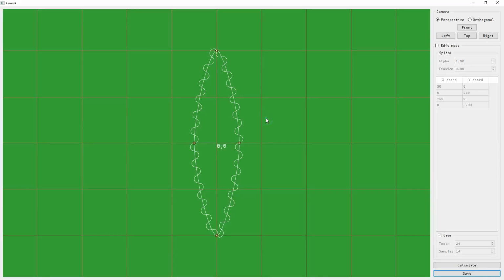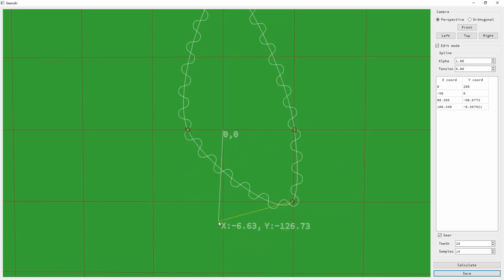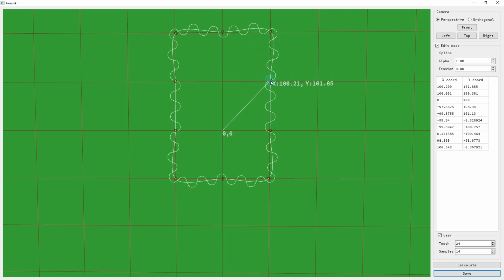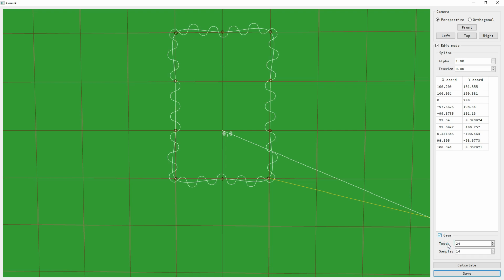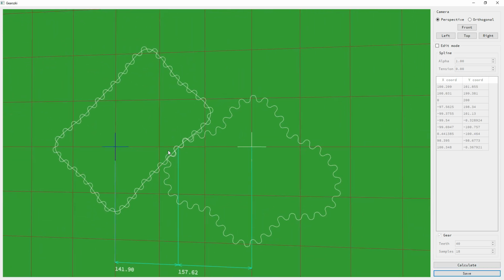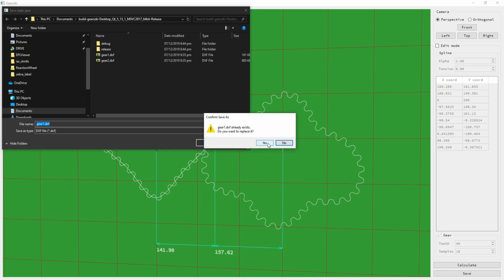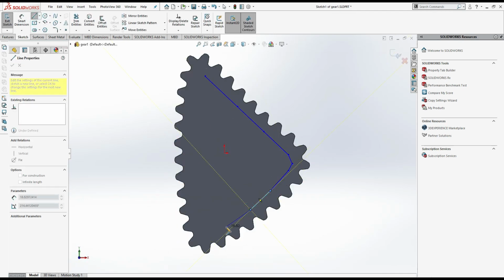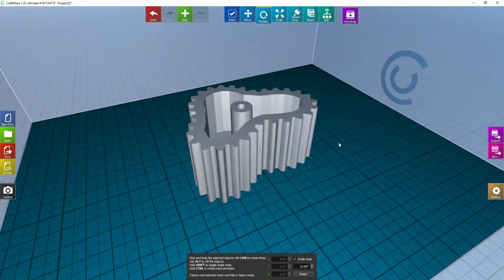3D printed arbitrary shaped gears. (Gear generator Qt C++)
I publish my application which was written in Qt C++. It creates arbitrary shaped (varying radius) gears. I have created 3D models of the 2D gear shapes using Solidworks, then sliced the 3D models using CraftWare, finally printed it with my CraftBot 3D printer.